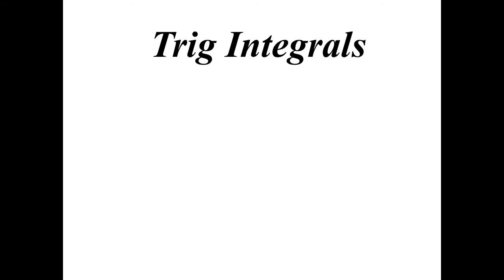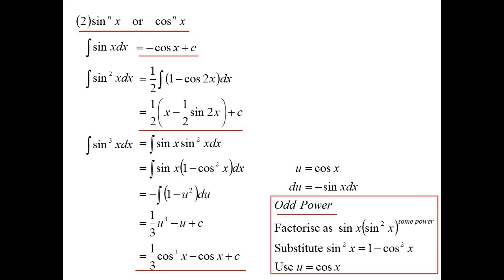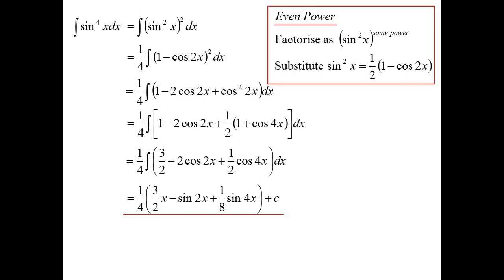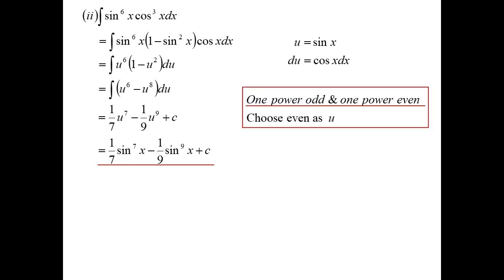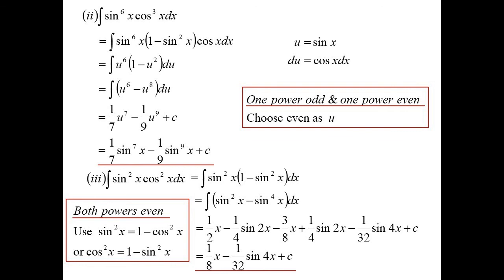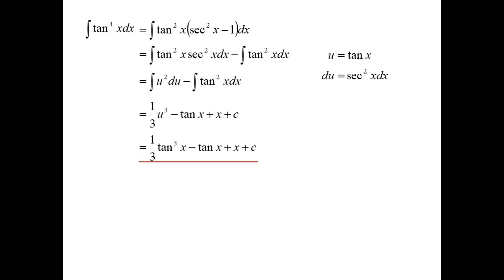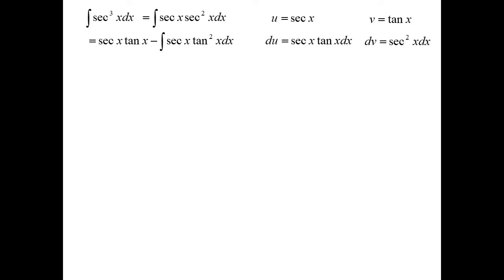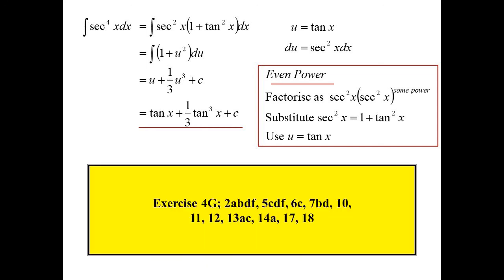12X2 T04 06 trig integrals 2020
Techniques for handling the trig ratios raised to any integer power